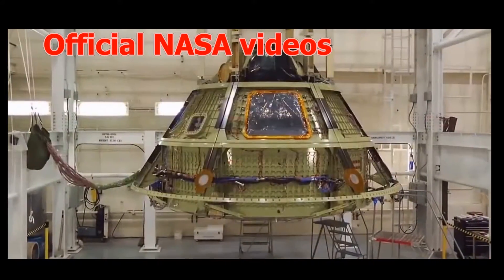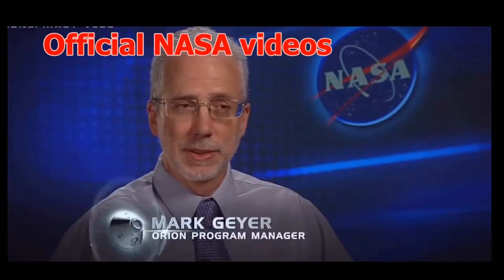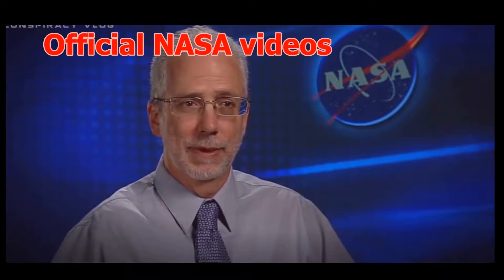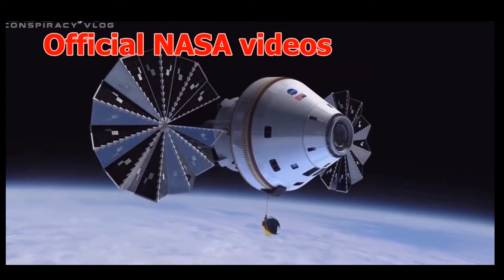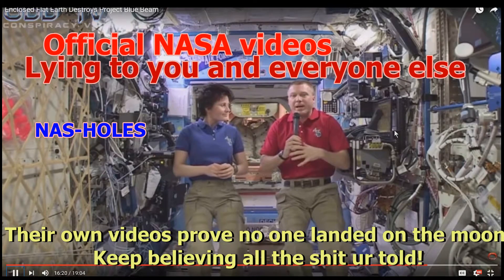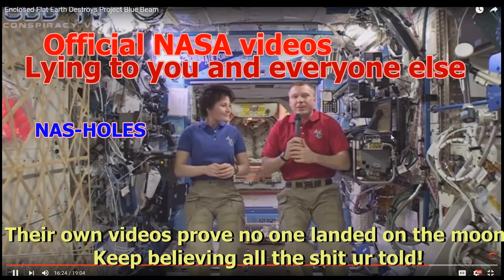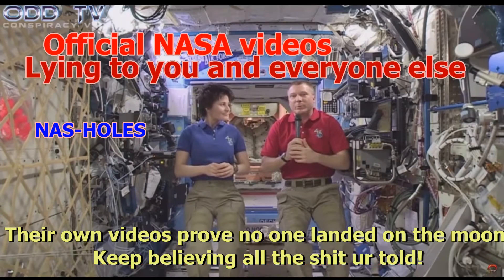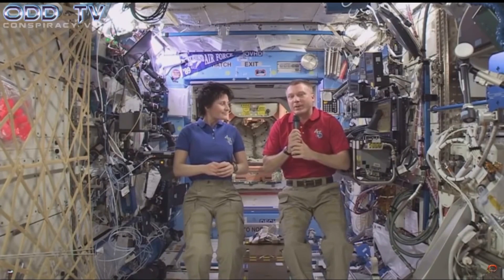NASA's own videos prove no one landed on the moon.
I just made this video because it is amazing how many people are glued to TV and FOXNEWZ ... Here to educate and help out those lost souls...
How can you contest this? YOU HAVE BEEN LIED TO FOR A LONG TIME... manipulated, deceived ... Wake up!